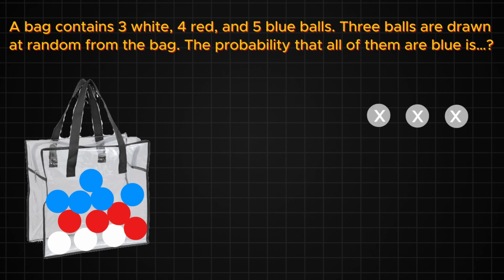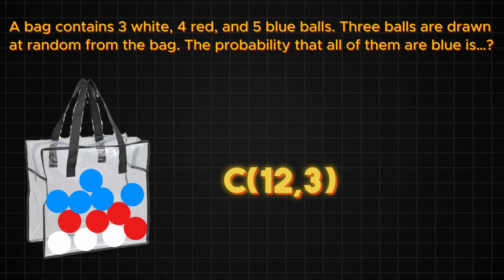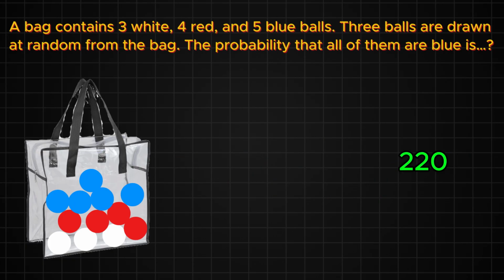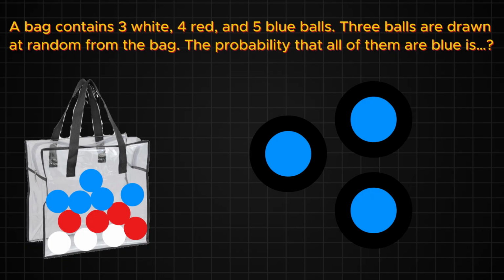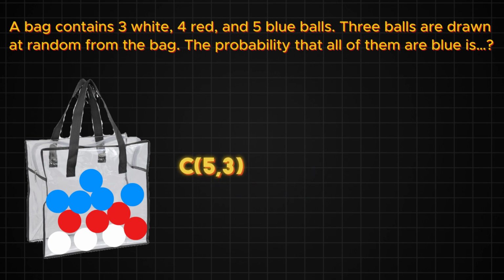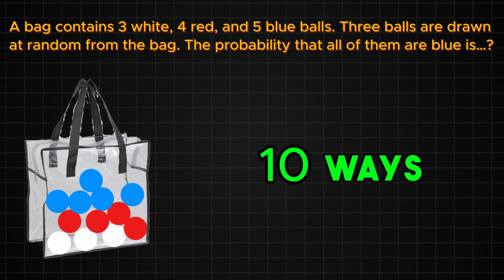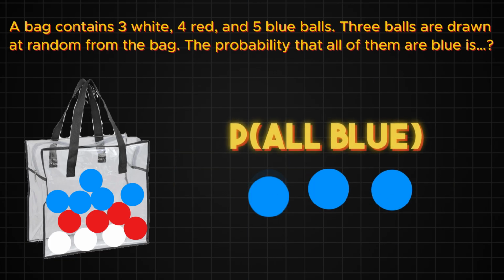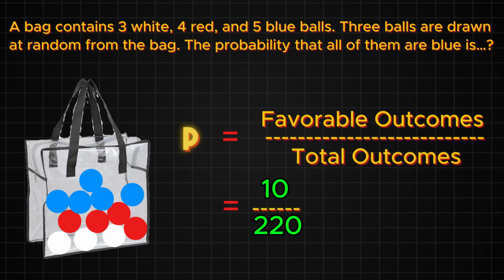Zoho's draw 3 blue balls puzzle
In this video, we dive into a classic probability puzzle that often appears in Zoho interview rounds! 🧩 Test your logical reasoning and see if you can solve the "Draw 3 Blue Balls" challenge! With clear explanations and a step-by-step breakdown, this video will guide you through understanding combinations and probability for real-world scenarios. Perfect for anyone preparing for a Zoho interview or just looking to sharpen their math skills! 🧠✨

Watch, learn, and solve! Don’t forget to pause and think before the answer reveal!